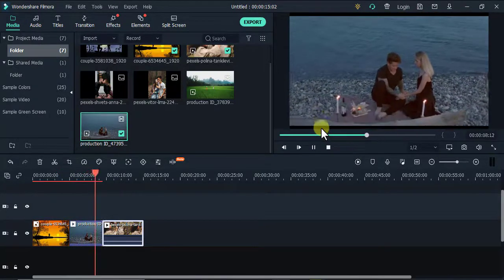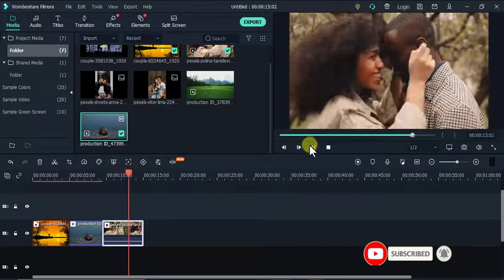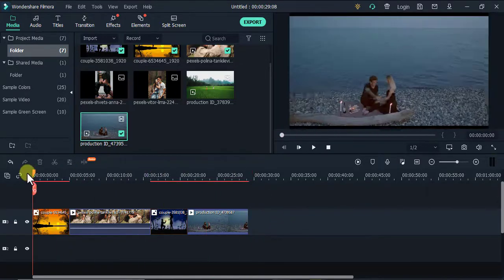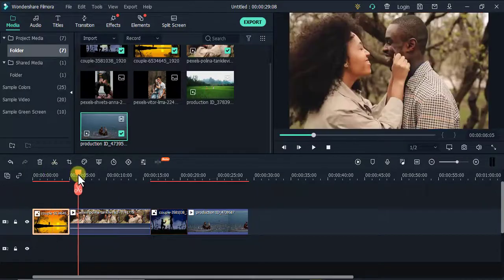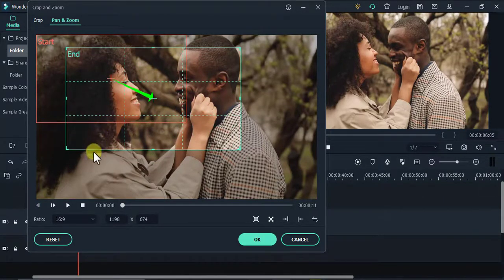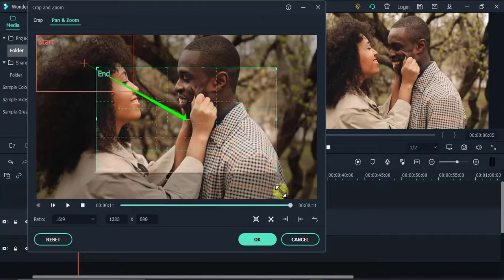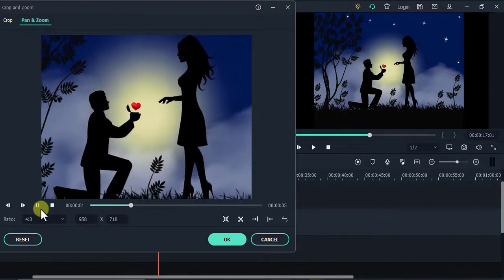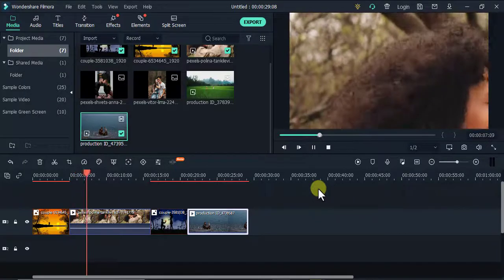How To Pan And Zoom In Filmora X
How to pan and zoom In Filmora X video will help you to move you video to a section in the video and zoom it at the same time.